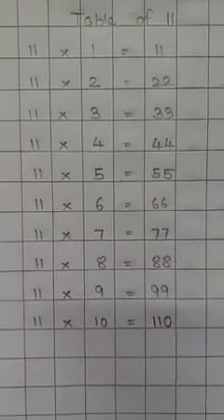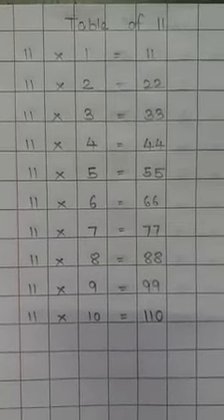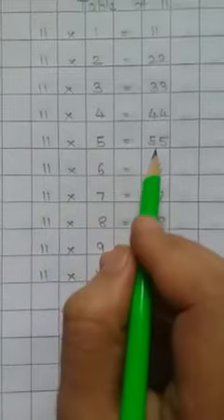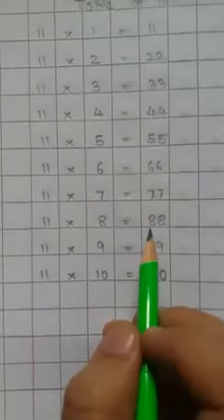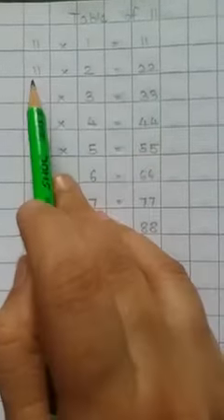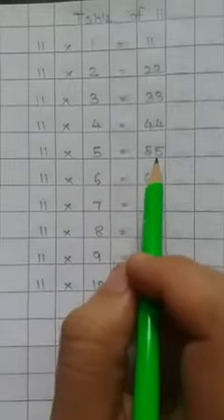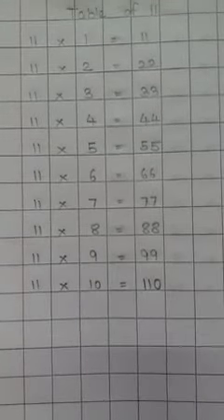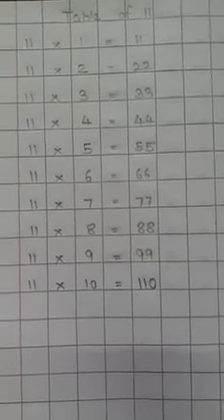Table of 11